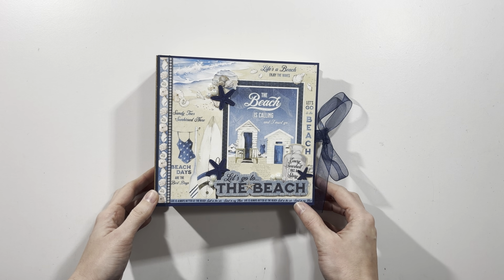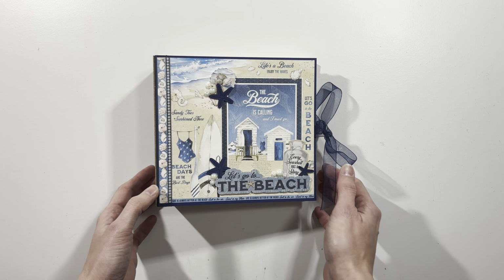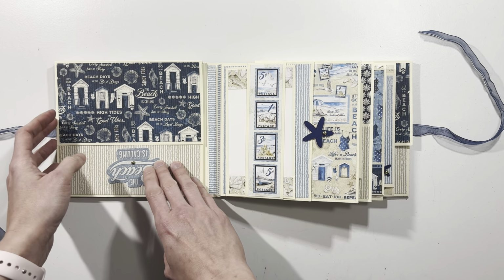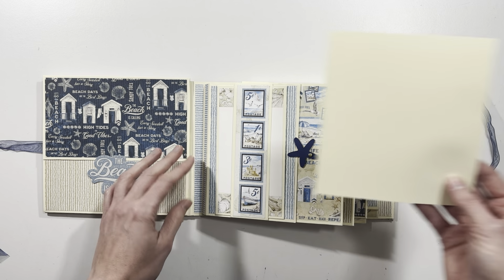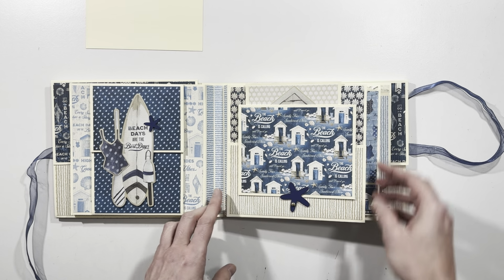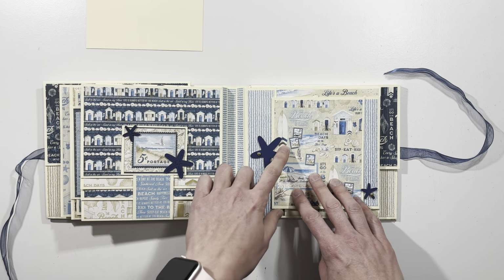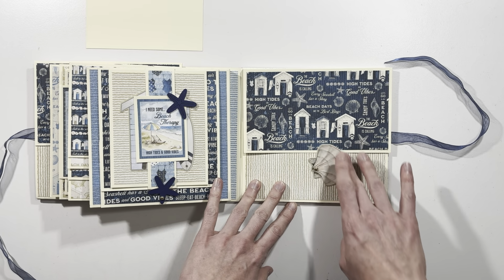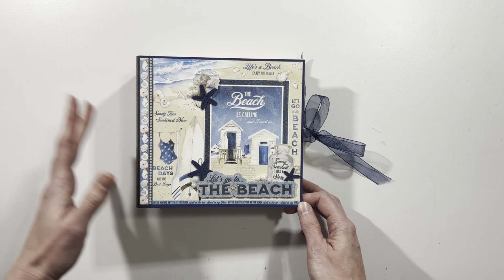Graphic 45 The Beach is Calling Mini Album Flip Through - Kits Available for Sale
This Graphic 45 The Beach is Calling mini album is a special album I designed for my Summer Mini Album workshop on June 1, 2024 in Pittsburgh, PA. Spots are limited so if you would like to learn how to make a mini album, register today! You can also come for the whole weekend if you register for my weekend retreat. That's three full days of crafting!